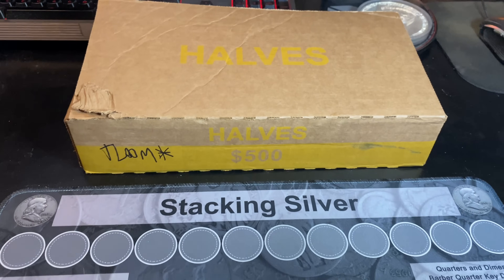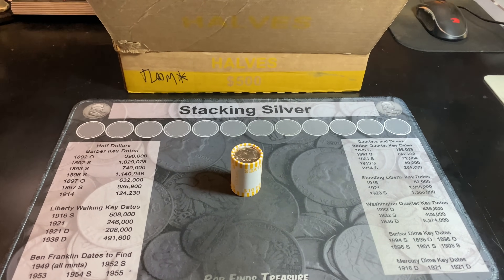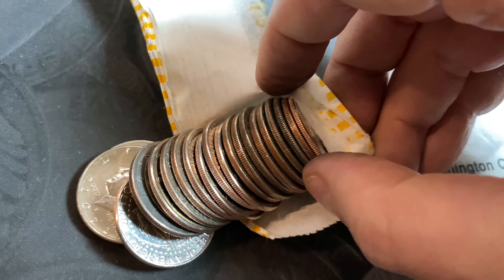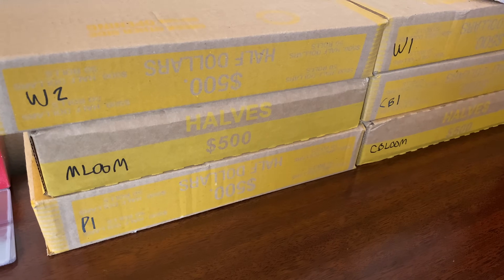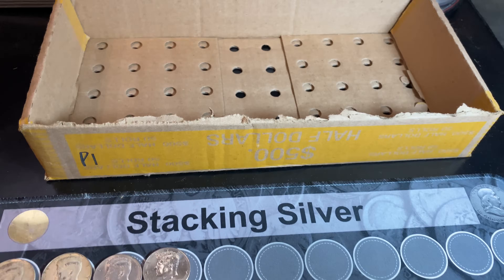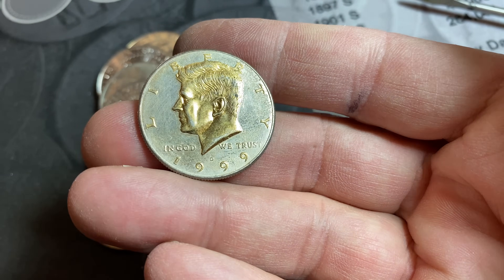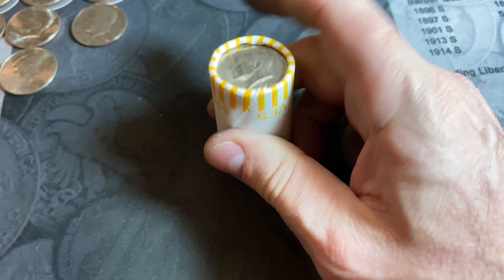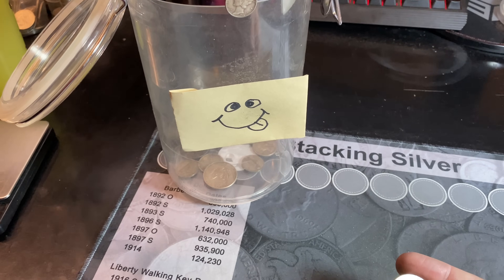Finally Found Some Silver Coins Searching $500 Half Dollar Boxes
I bought some boxes of half dollars from my banks and decided to search them for silver coins.

Strike it Rich - Coin Errors/Varieties Book (5th Edition):

The Microscope I use is good quality and low-priced:

US Coins Redbook 2024:

MS70 Coin Restorer:

Digital Mini Scale: